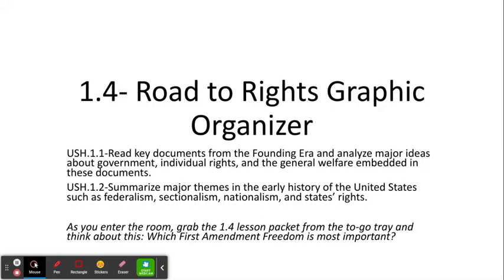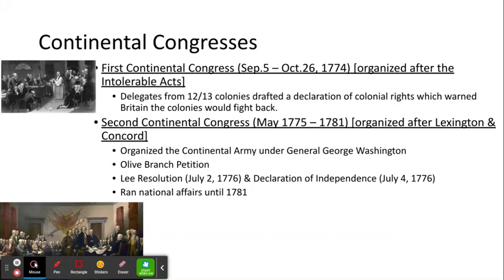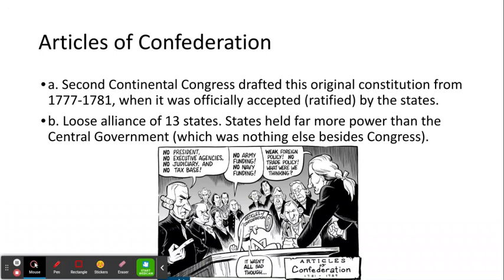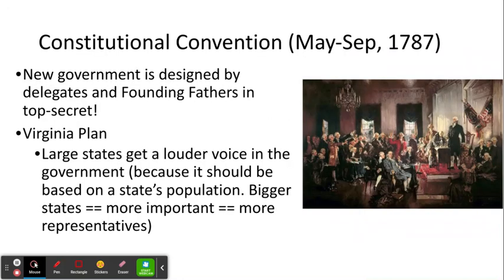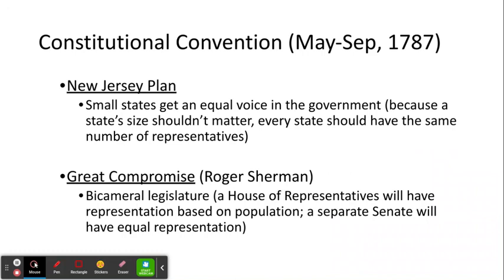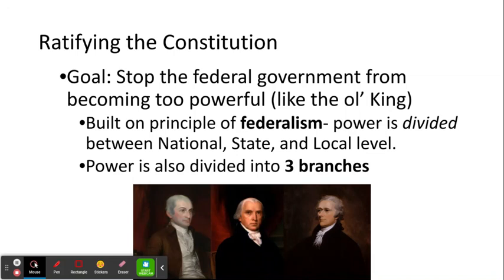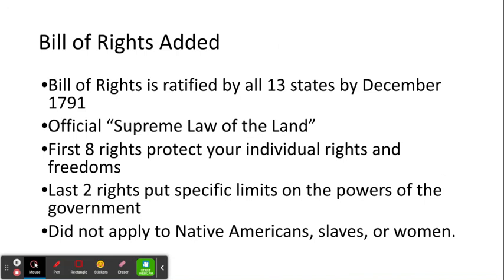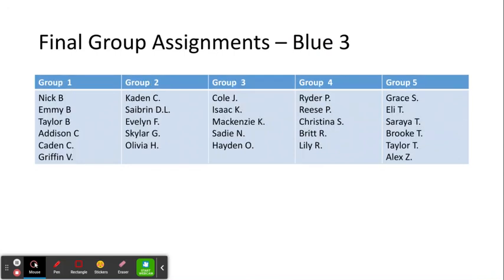1.4 CPUSH Lecture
1.4 Road to Rights Packet for 8/21/23